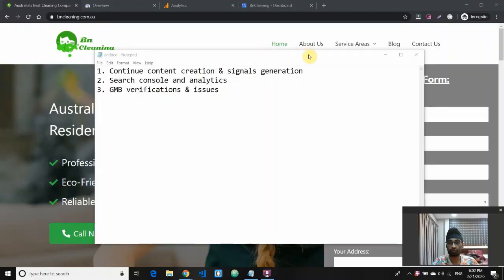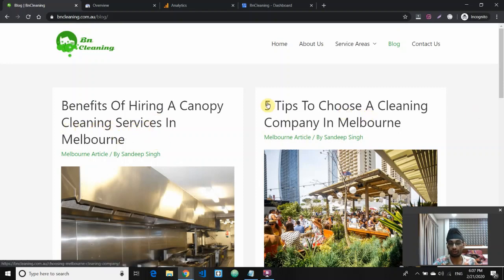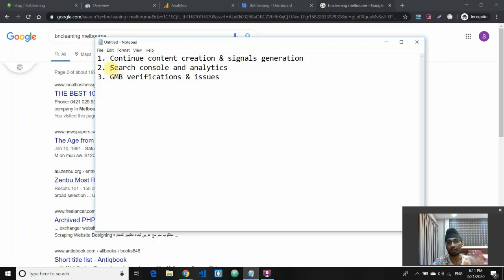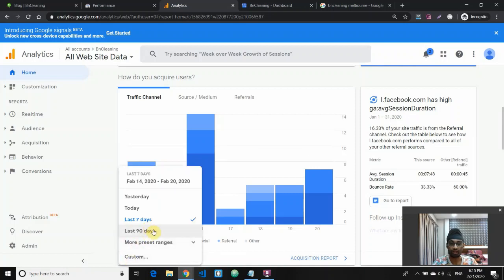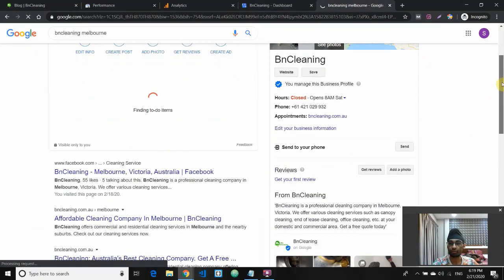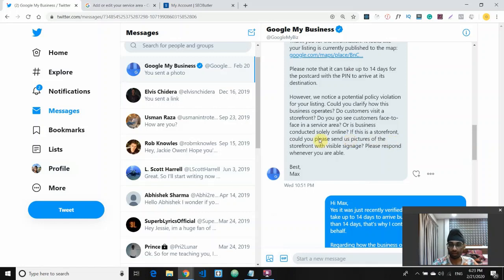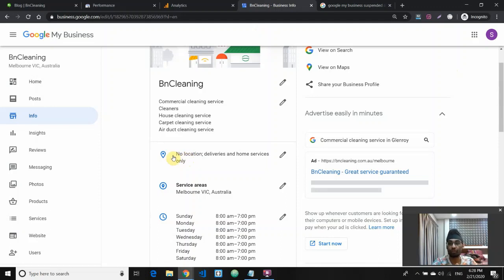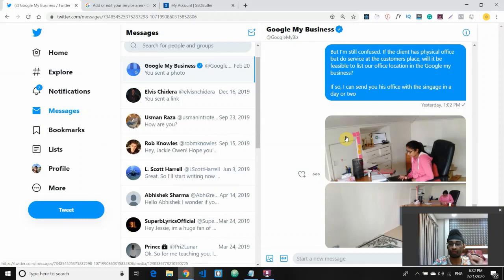SEO Case Study: How I Rank My Client On Google [Part 3]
This is my third video in my SEO YouTube series on how exactly I rank one of my client's brand new website on the first page of Google. In this series, I walk you through the steps and all the things that I do in order to achieve first-page ranking.

In this third part, I broke the video down into 3 parts, i.e. the content creation and signals generation where I continued creating a blog content to improve the topical and locality relevance, the progress and traffic analysis on Google Search Console and Google Analytics, and Google My Business verifications and a potential policy violation issue.